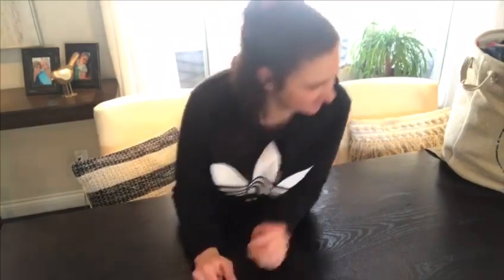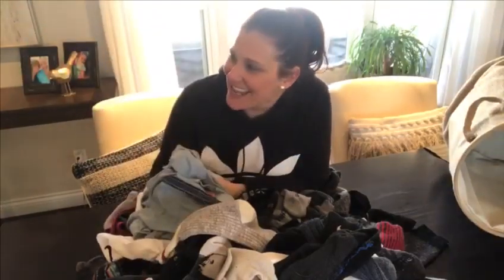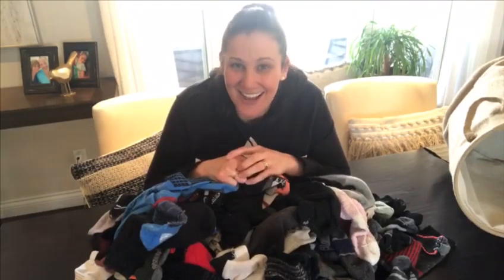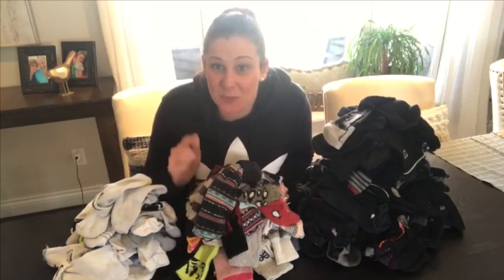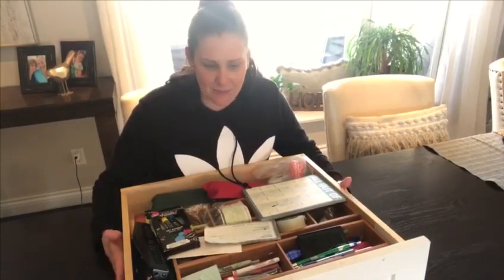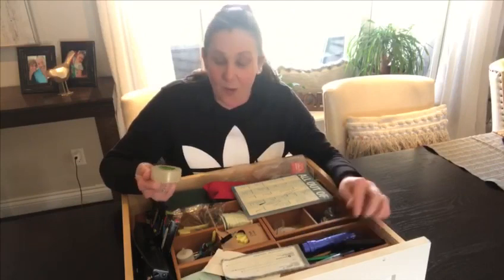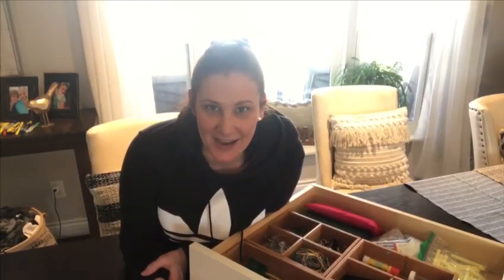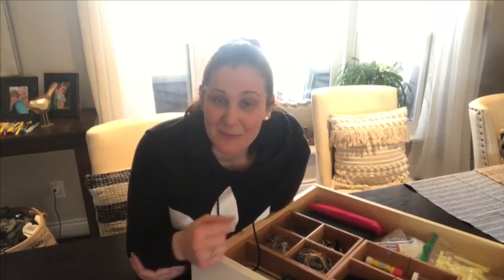Sorting Day with Shelley!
Come join our Director, Shelley, and start organizing YOUR home!